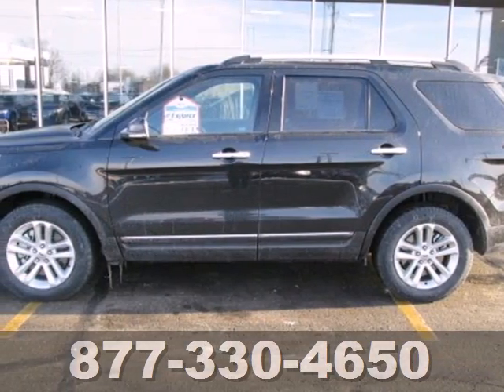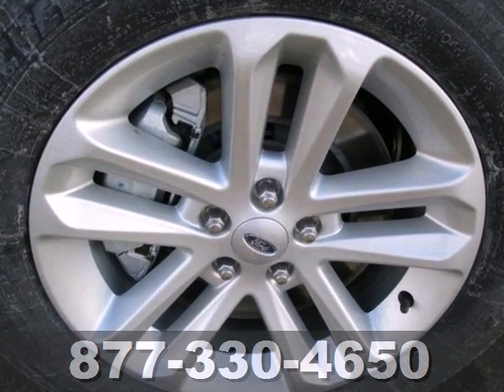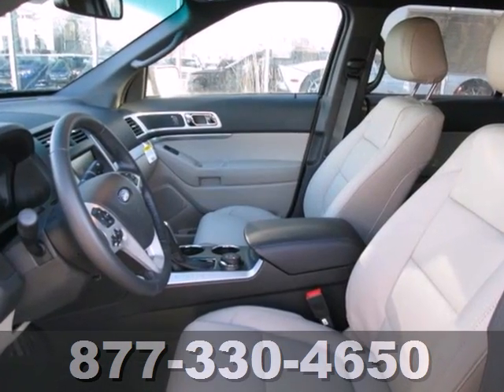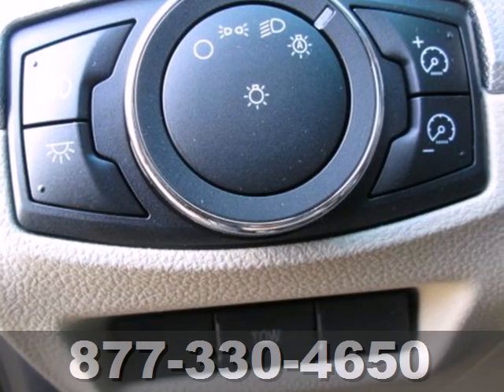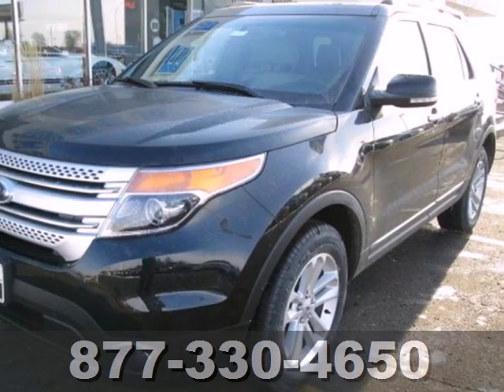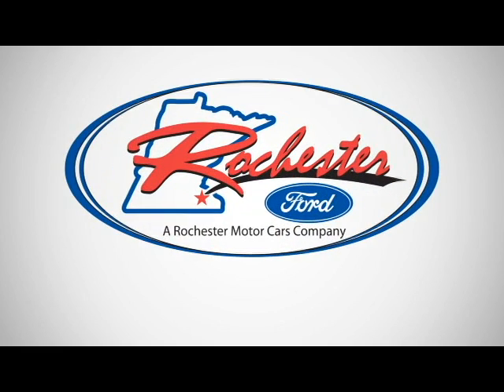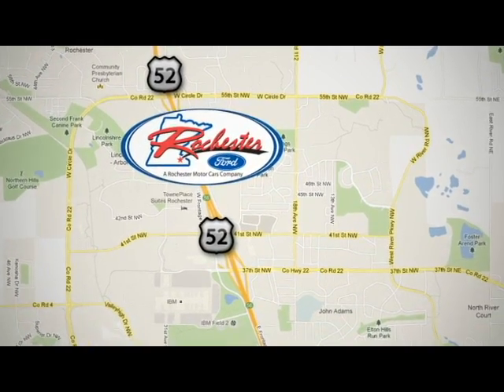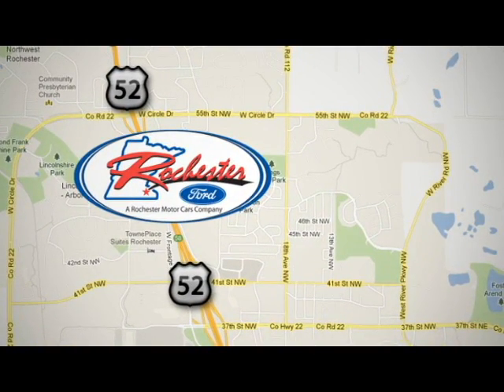2013 Ford Explorer Rochester Minneapolis, MN #135085 - SOLD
SOLD - rochesterford.com Call or visit for a test drive of this vehicle today! Transmission: 6-Speed A/T Color: Tuxedo Black Metallic Stock #: 135085 Rochester Ford is the spot for new Ford cars, hybrids and Ford SUVs for the greater Twin Cities area. For years, Rochester Ford has been the Ford auto dealership of choice, serving surrounding communities like Minneapolis, St. Paul, Rochester, Faribault, Northfield, Winona, Owatonna, Eau Claire, and La Crosse. Stop in and let us help you find the perfect New, Used, or Certified Pre-Owned Vehicle for you! Address: 4900 Hwy 52 North Rochester Minneapolis, MN video